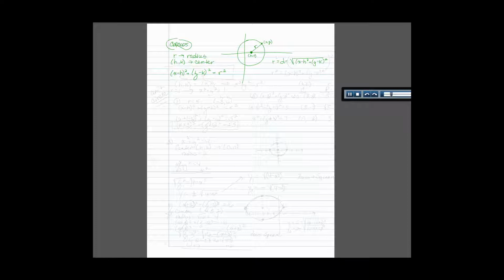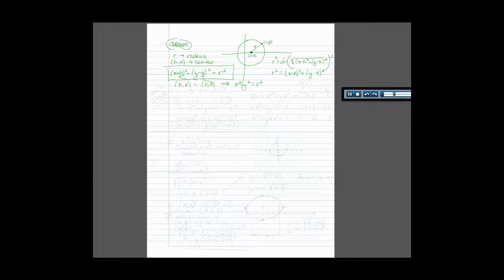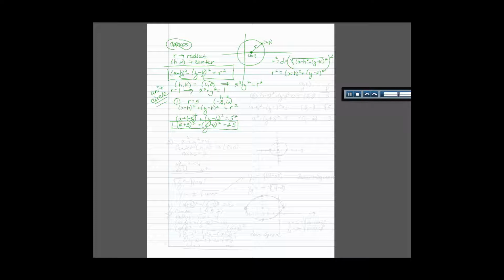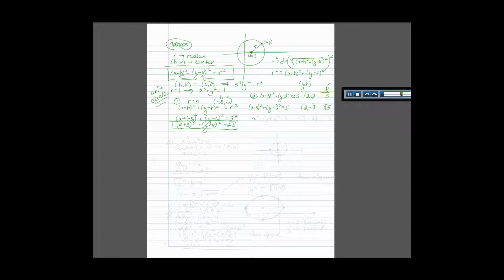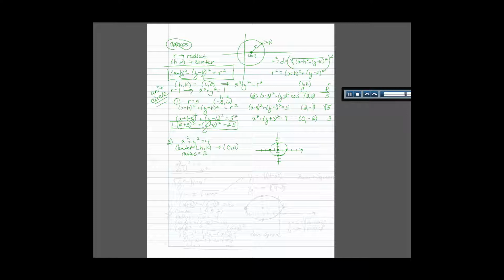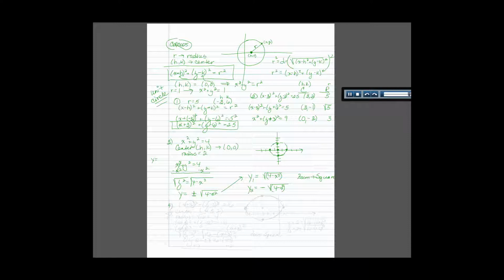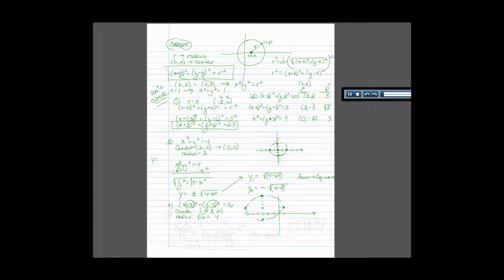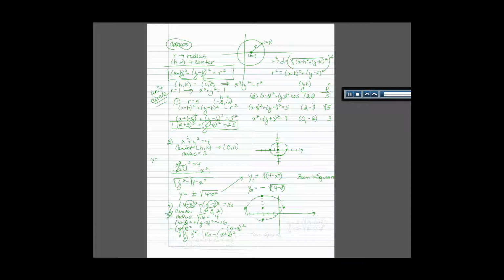Section 2.4 Circles